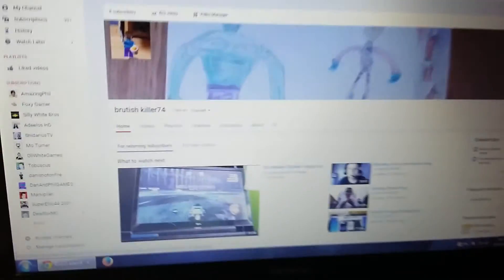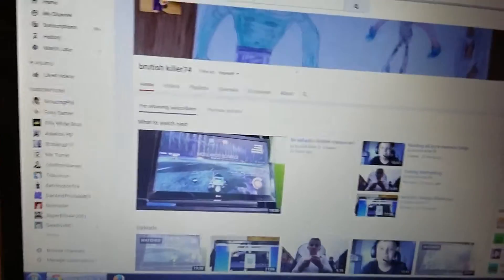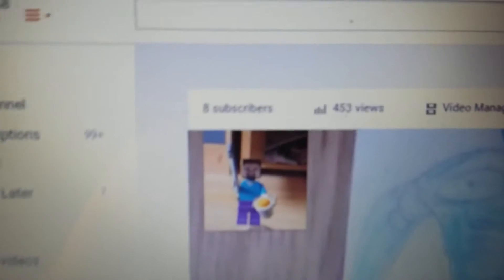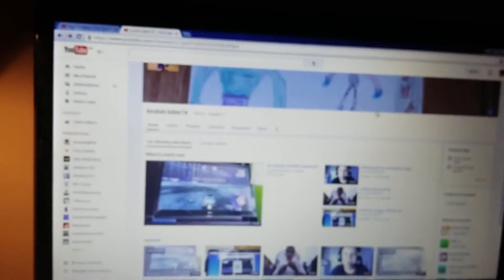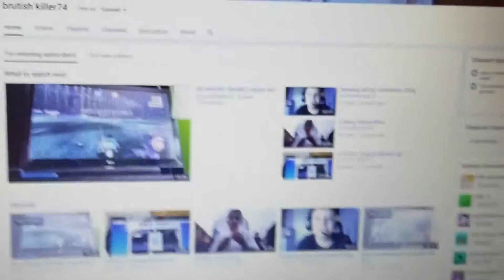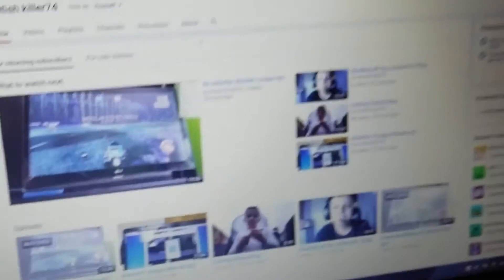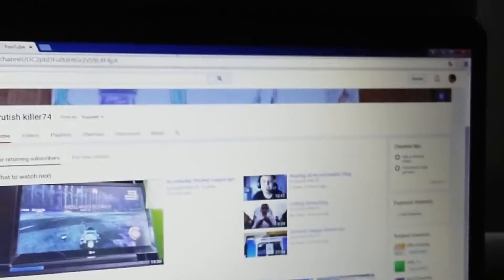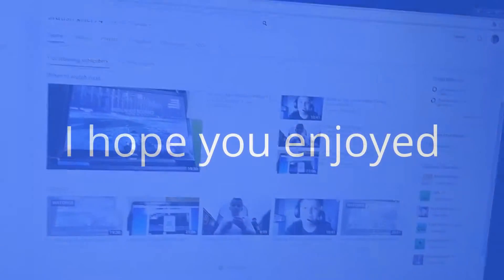My Channel Trailer |Enjoy my vids